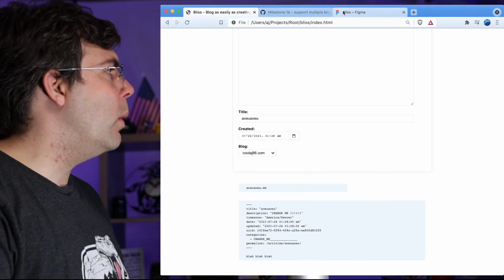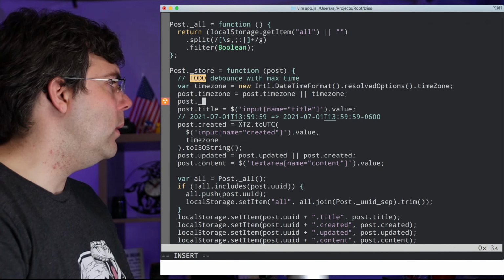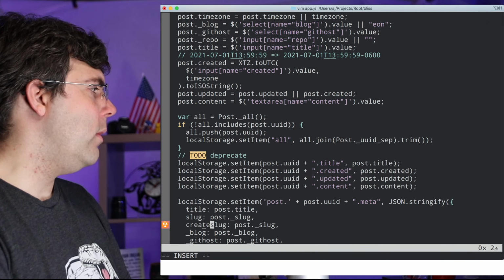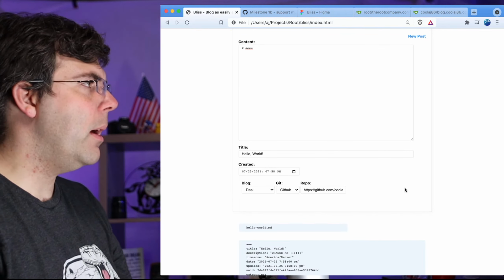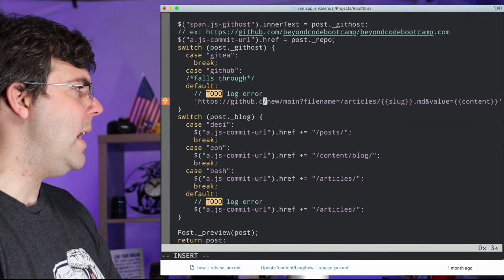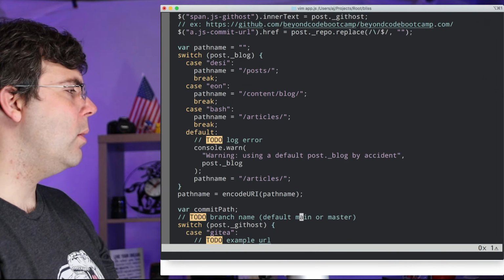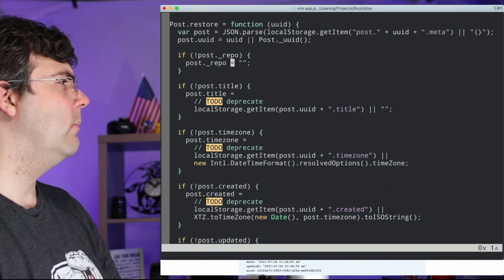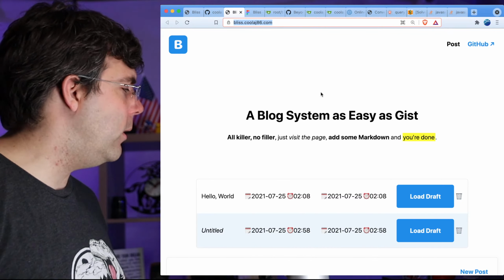Live Coding - Creating a Blog as Easy as Gist (JavaScript), Part 3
Timestamp / Timezone issues are fixed. Next stop: different YAML options for different blog systems, and support for creating new article with Github or Gitea.